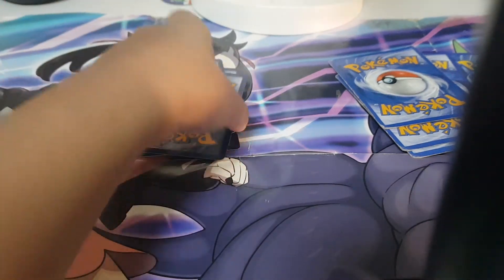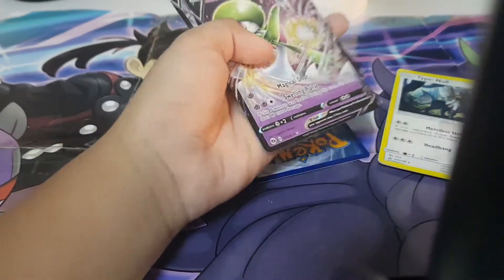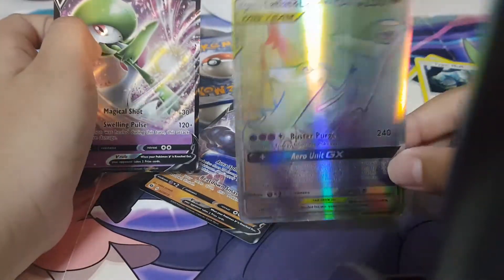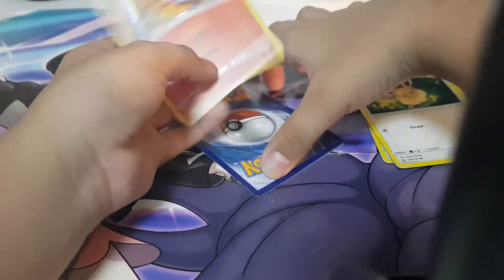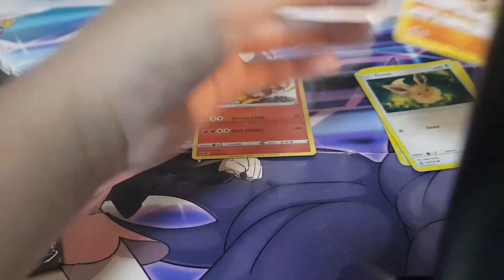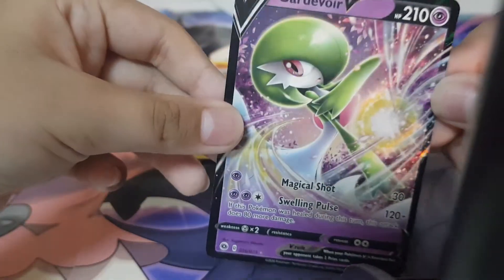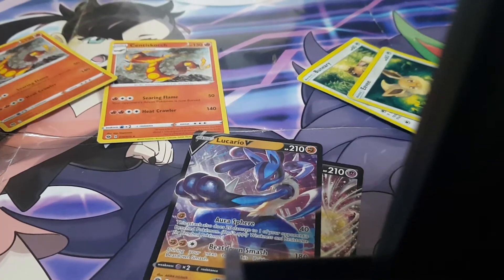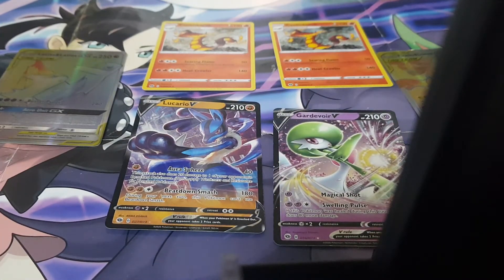how to know fake and real pokemon cards